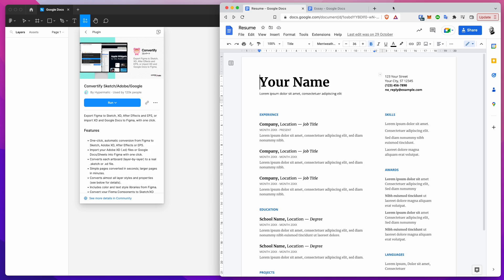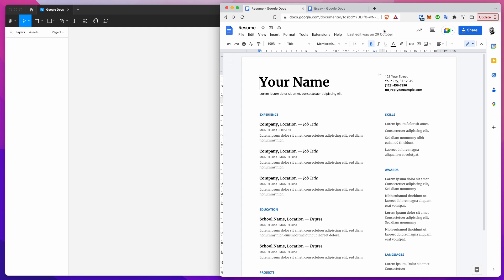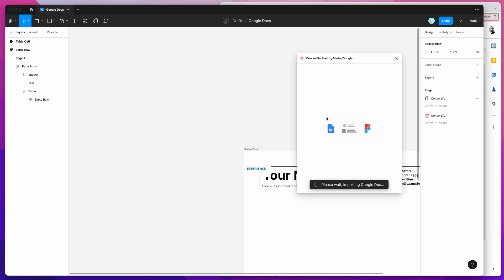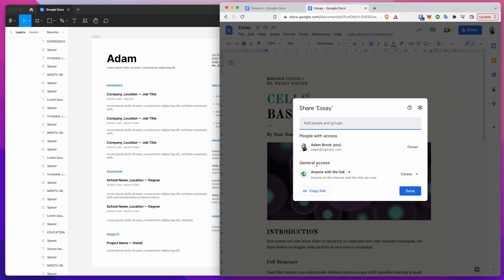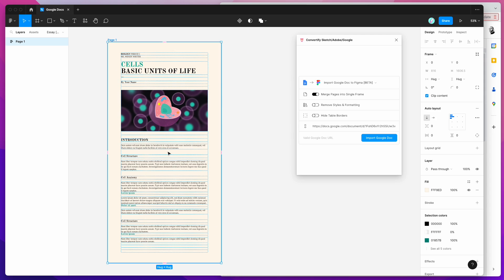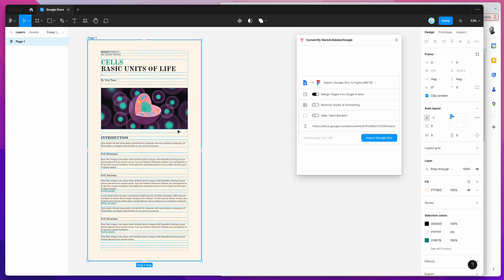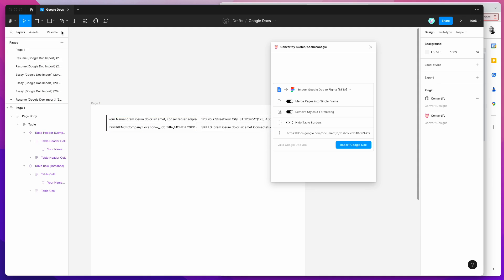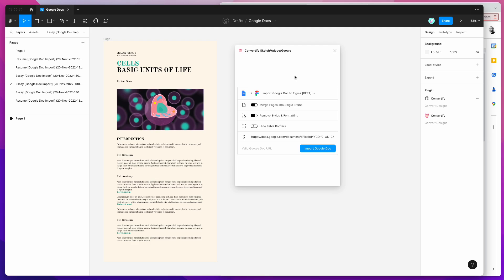Figma Tutorial: Import Google Docs to Figma with one click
This video tutorial is a complete step-by-step guide showing you how to automatically convert and import your pages from Google Docs to Figma using the Convertify plugin